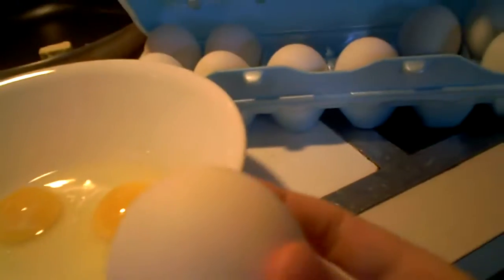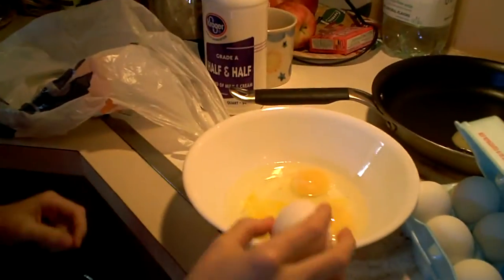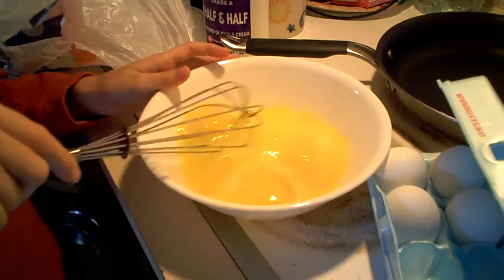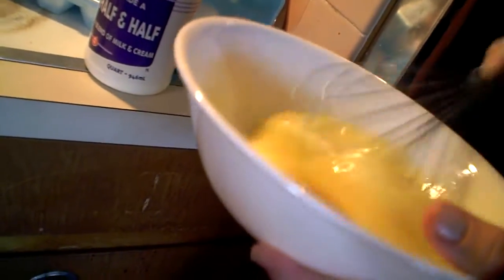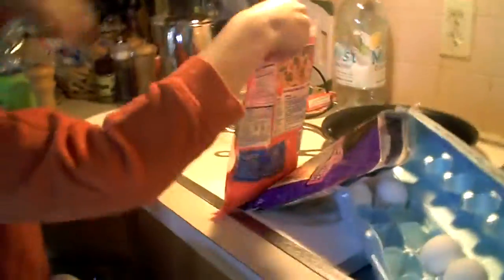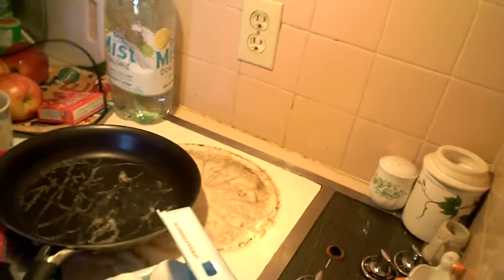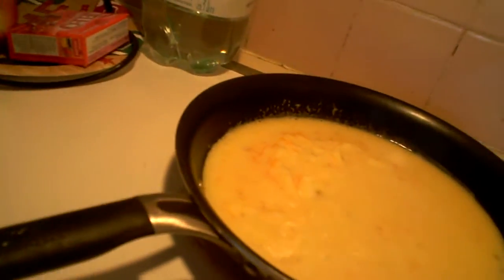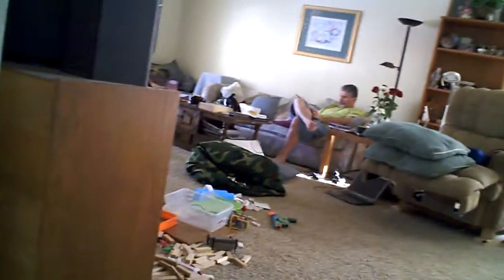how to make scrambled eggs